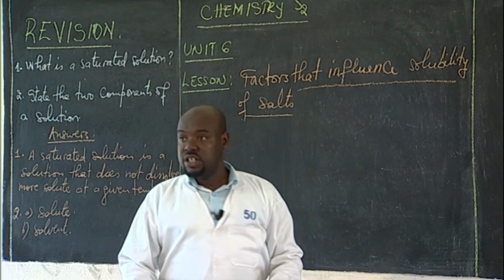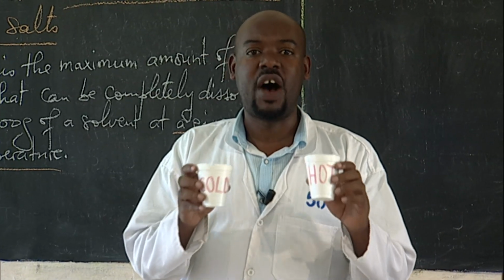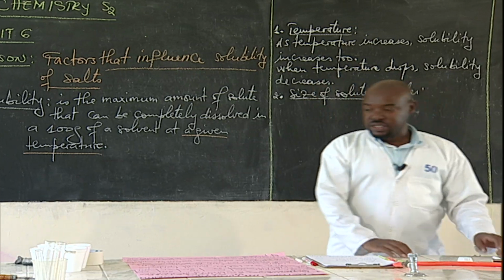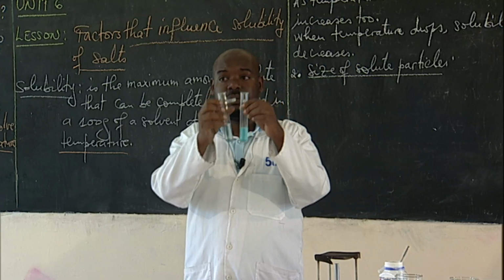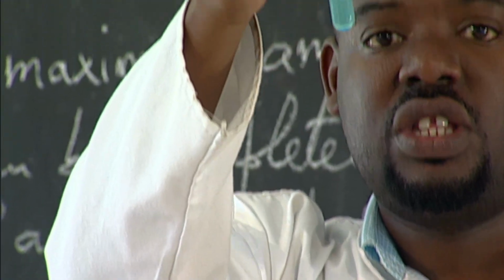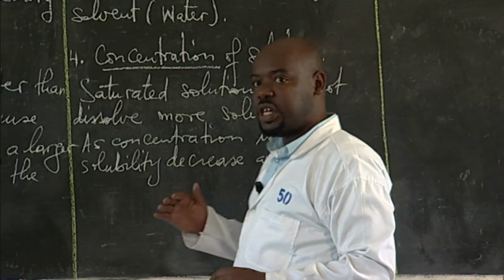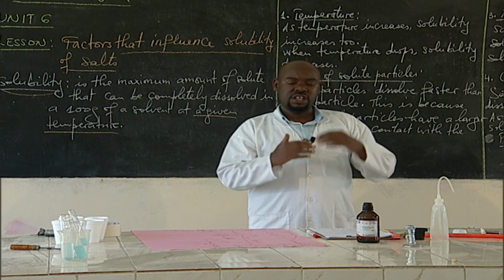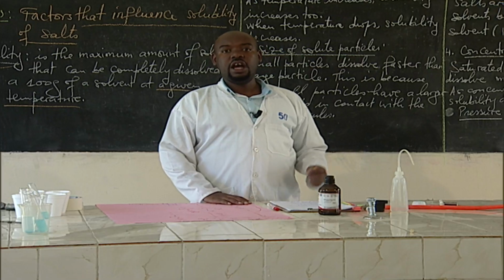SUBJECT;CHEMISTRY CLASS;S2 UNIT;6 LESSON TITLE FACTORS THAT INFLUENCE SOLUBILITY OF SALTS